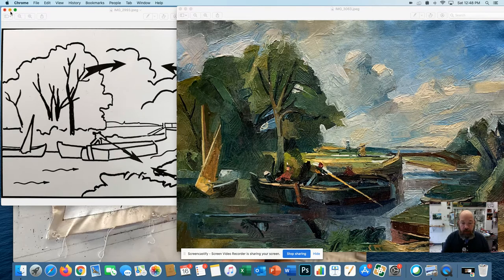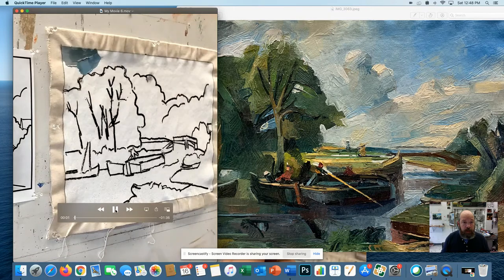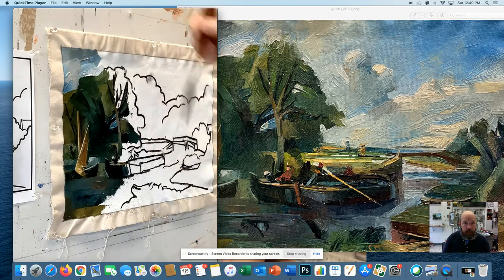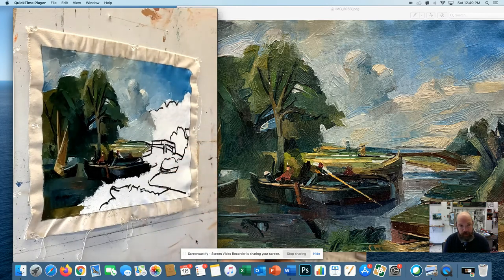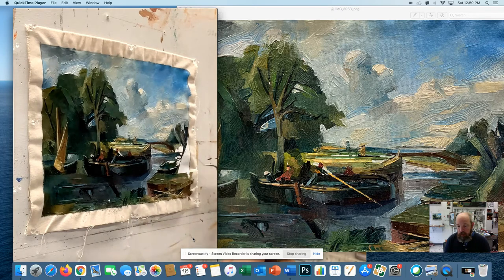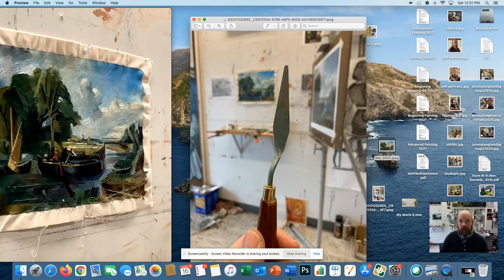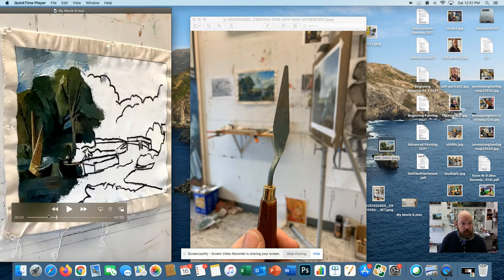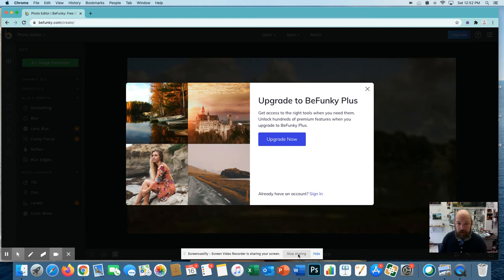Transcription Constable painting